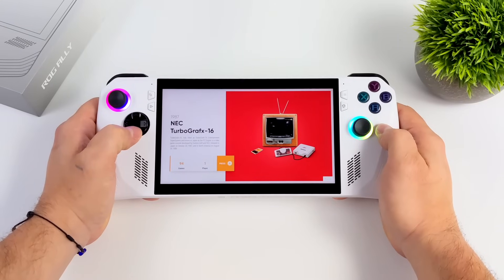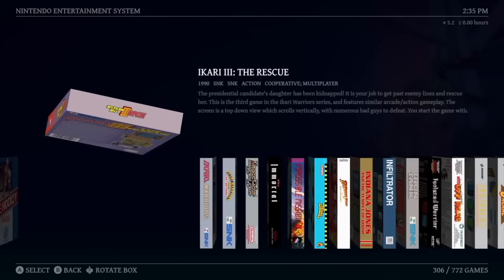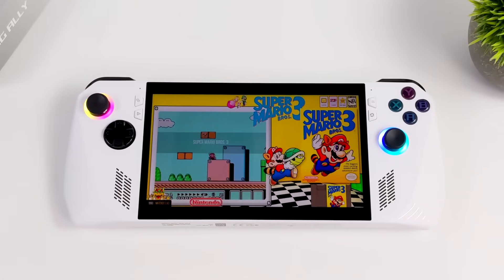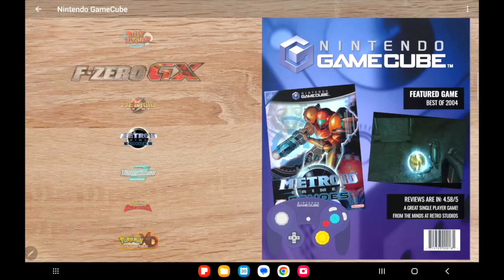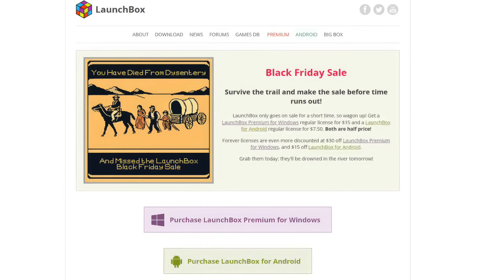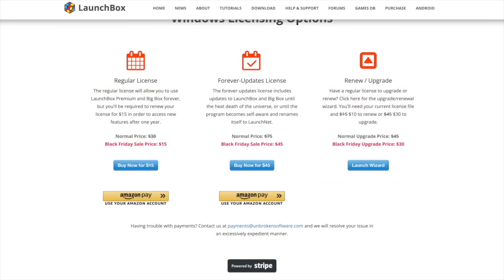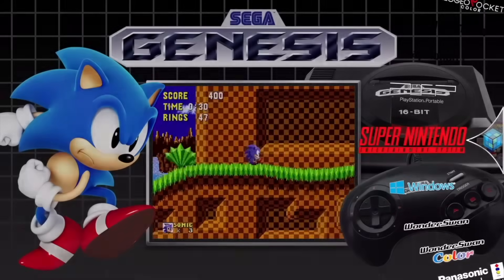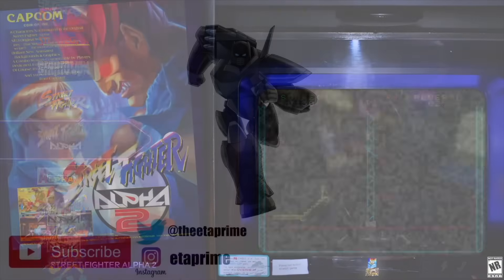LaunchBox BLACK FRIDAY Sale Is Live! Windows & Android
LaunchBox is holding its annual Black Friday sale for the Windows Version and The Android Version with up to 50 percent off. All year I have viewers asking about LaunchBox Discounts and sales and really this is the only time they ever do it so if you’ve been looking for an awesome easy to set up Emulation and Gaming Frontend for Windows or android now is the time.
Windows And Android are Up To 50 Percent Off Right now

ETAPRIME
12400 Wake Union Church Rd PMB 239